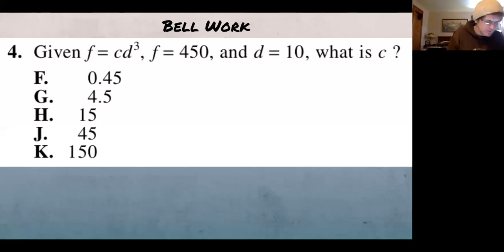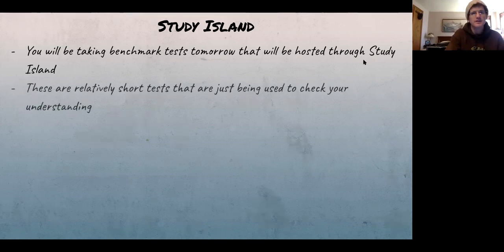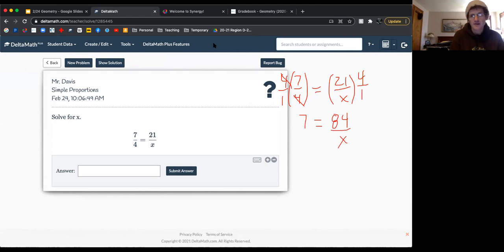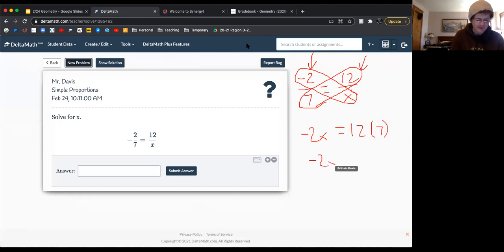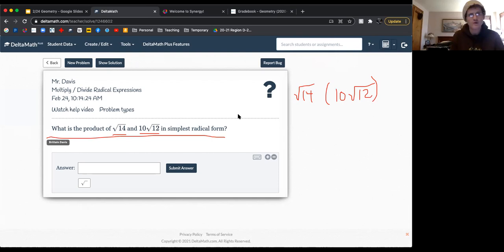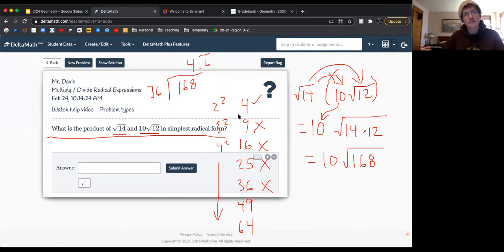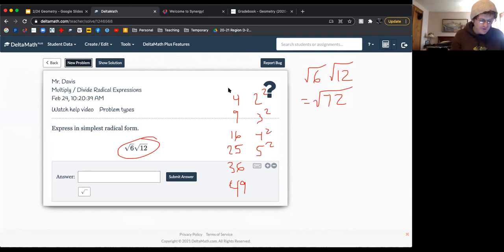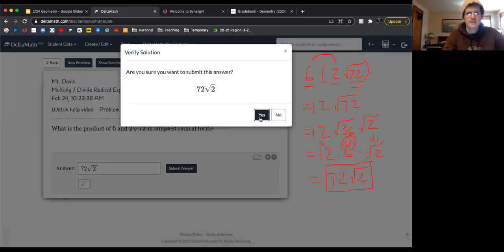2/24/21 Geometry (Multiplying Radicals and Solving Proportions)